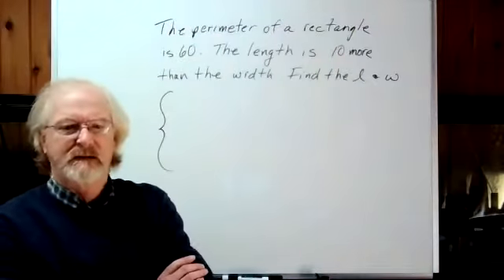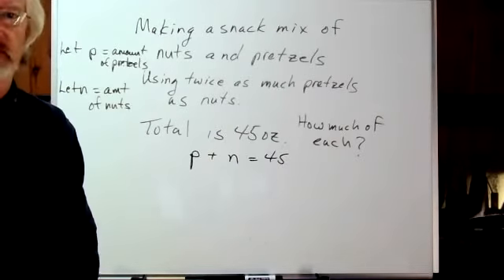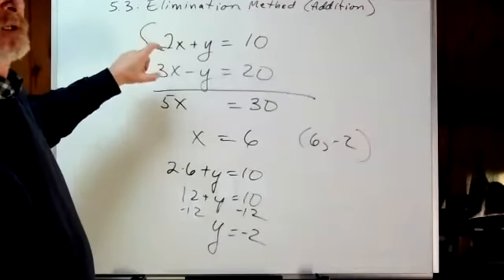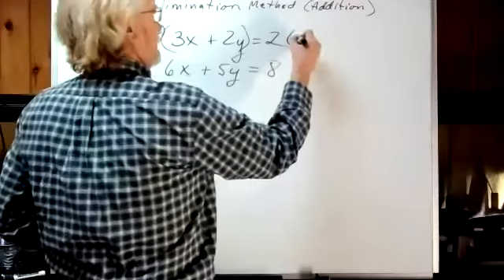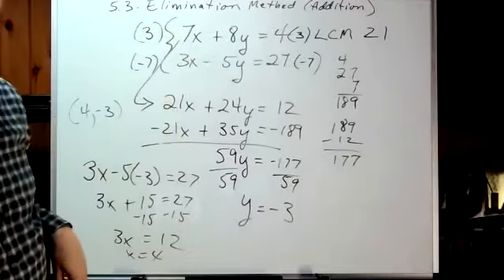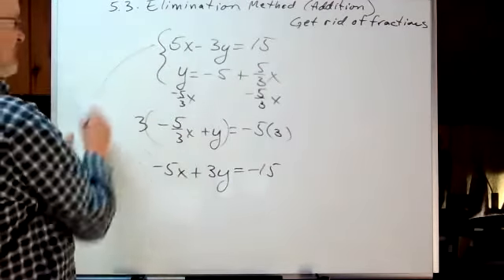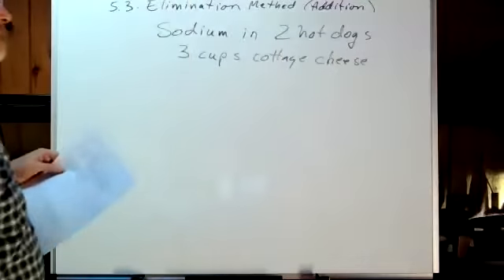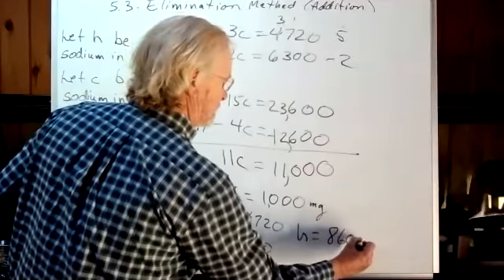Martinich Math 60 10/18/2020